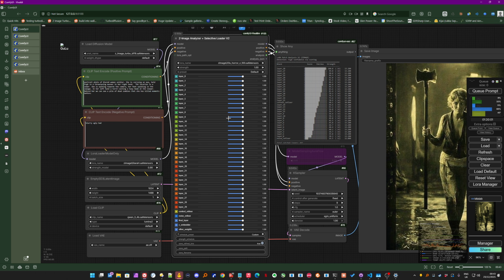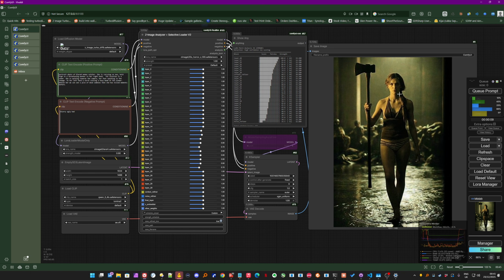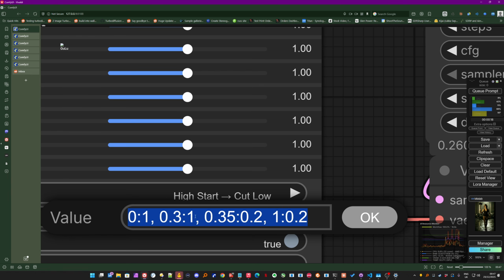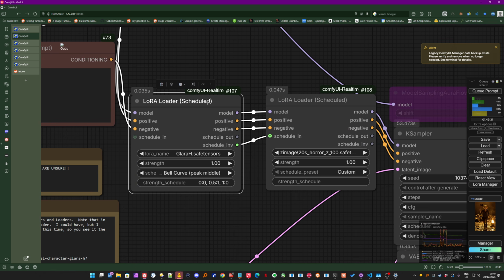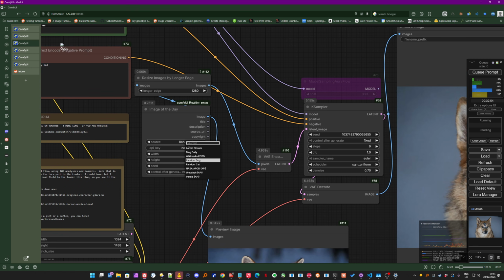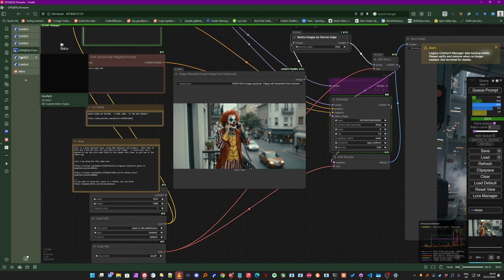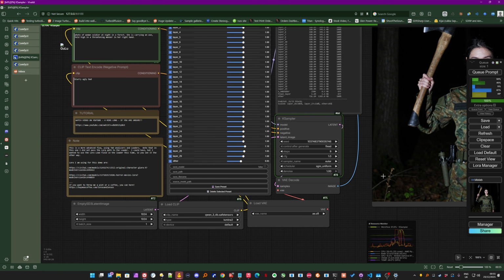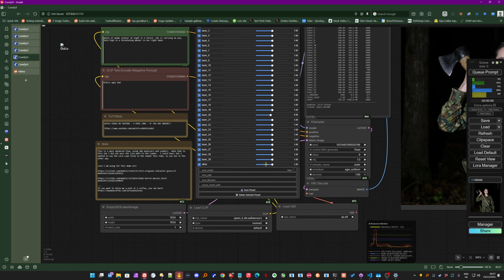ComfyUI - Modify & Save your LoRas - Lora Strength Scheduling - Base Model Block editing!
Realtime Lora Toolkit V 2.0 out now
Edit Loras block by block
Save Edited Loras
Schedule Lora Strengh During Generation
Tweak Base Model Blocks
Save Revised Base Model
For:  Z-image, Wan, Qwen, Flux, SDXL and SD 1.5

Other additions
Clipboard Image input Node for Comfy UI
Image of The Day Input node for input images from several sources including NASA, Unsplash etc
Sample Workflows
LoKr Support for Z-image
Vastly improved memory saving for SDXL trains
Rewritten model detection

and Comfy Manager

 Members also get early access to new versions and betas going forward.

For those wondering what's on my roadmap, well - a lot!:

*Chroma Support
*Multi Mora Merging of refined loras into one saved Lora
*Lora Mix tool, allowing weight and layer picking from multiple Loras into one unified Lora.
*A Multi Lora loader module with the Scheduling features of General comfy ui Use
*Negative/Positive conditioning unique Lora weighting
*Support of upcoming Z-image edit models
*Flux 2 Support

And quite frankly ideas you throw at me that I have not thought of yet!